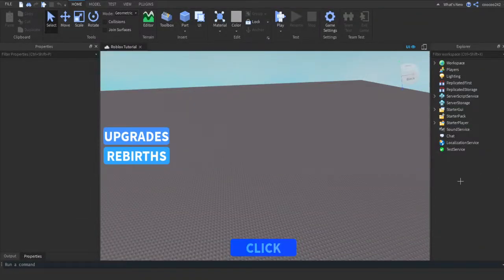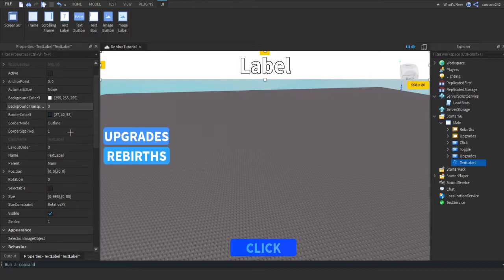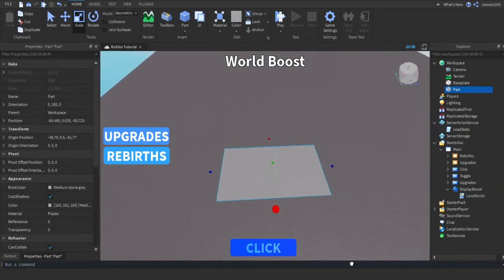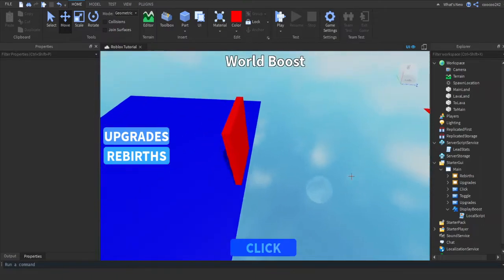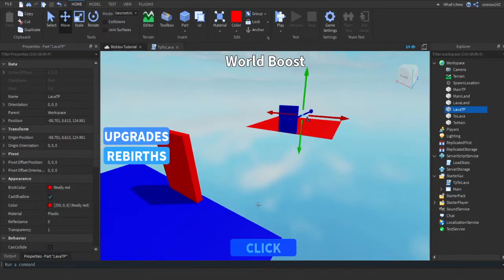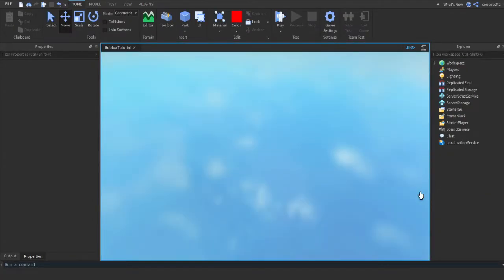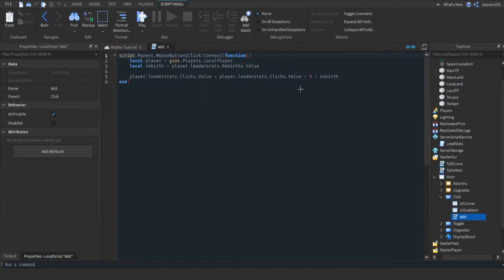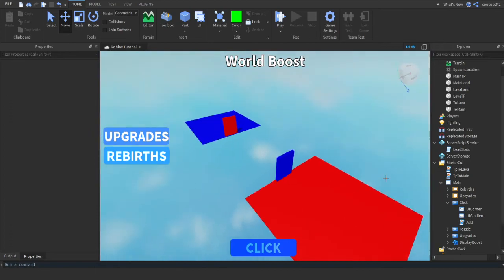How to make a clicker game/simulator| World Boosts V1 | Roblox Studio [P3]